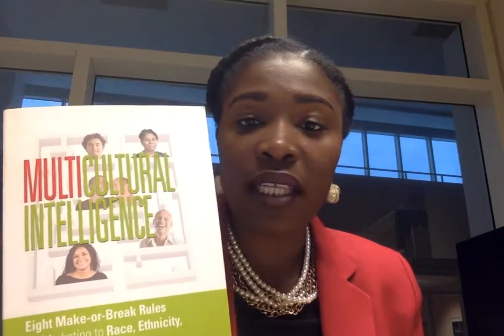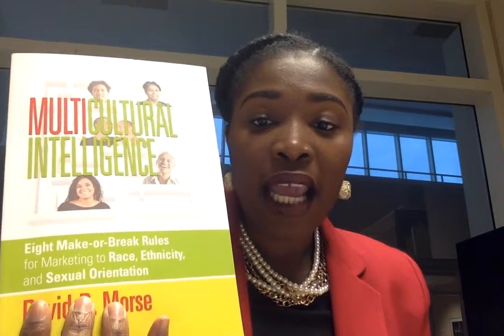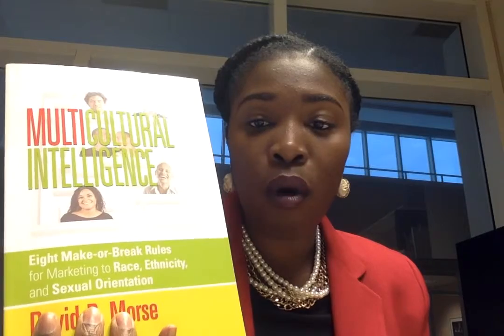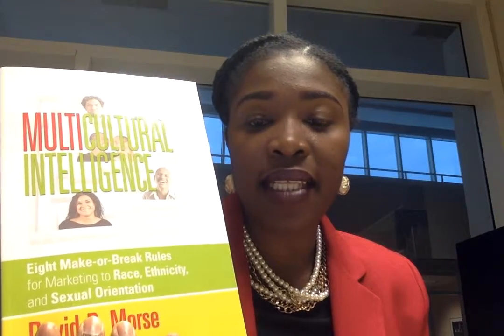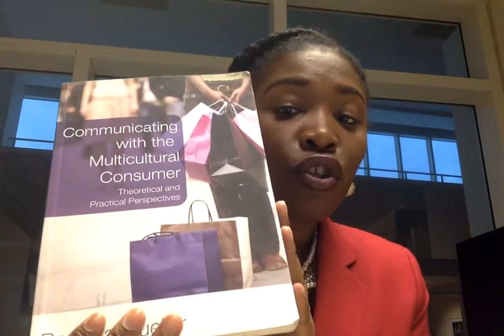Welcome to multicultural marketing!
Multicultural Marketing (online): week 1 video